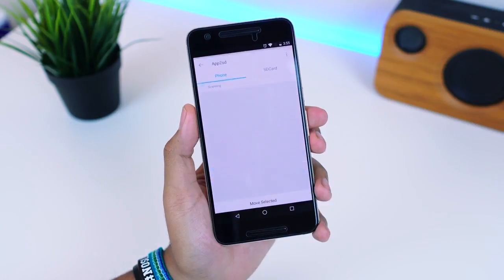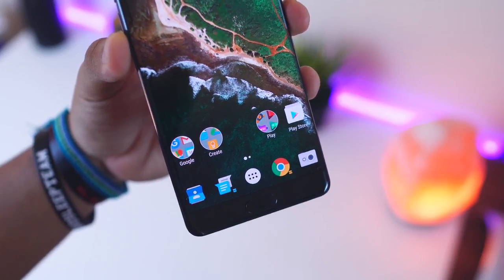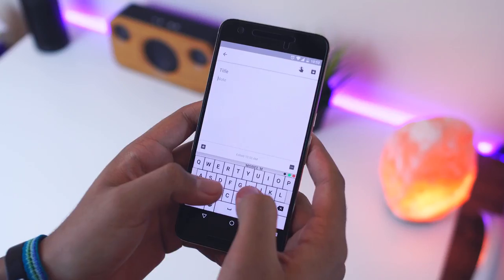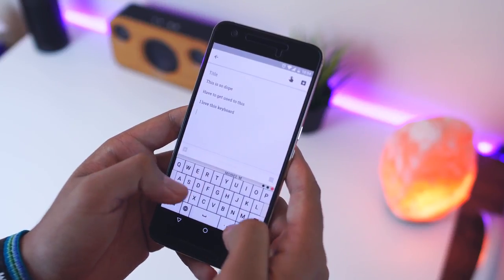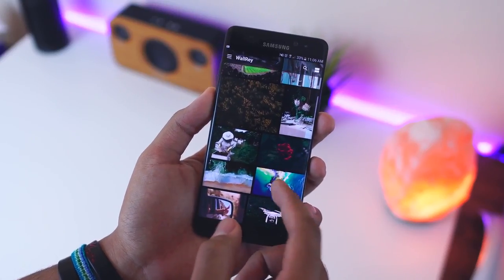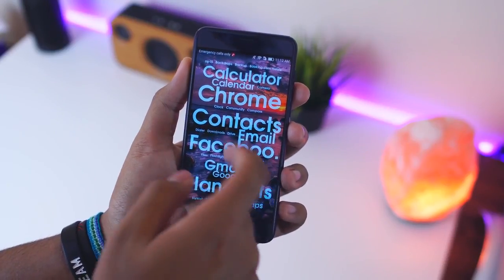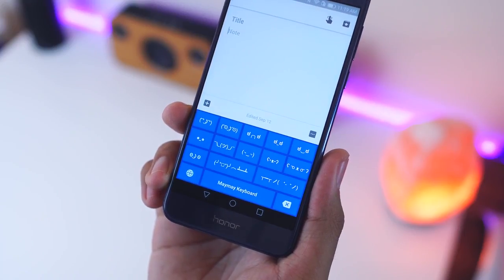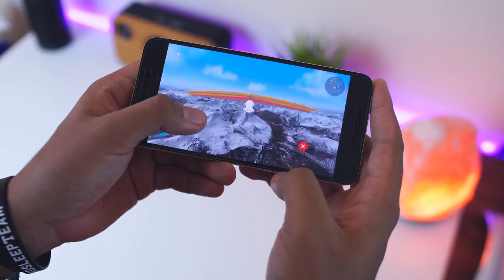Top 10 android utility apps September 2016-3rd edition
Top 10 android utility apps September 2016 edition
This list includes all the apps related to utility & make it a superuser